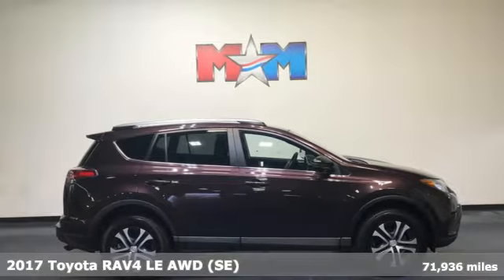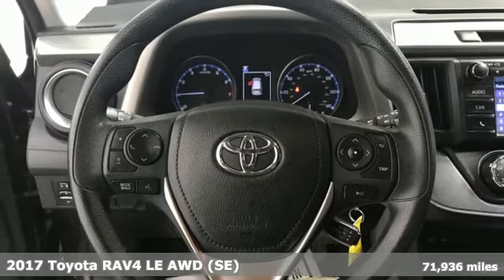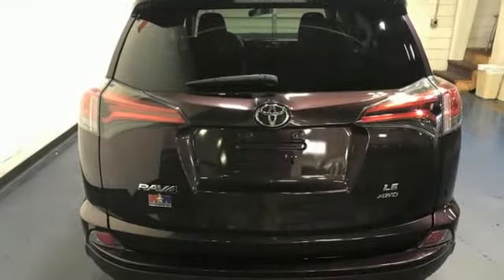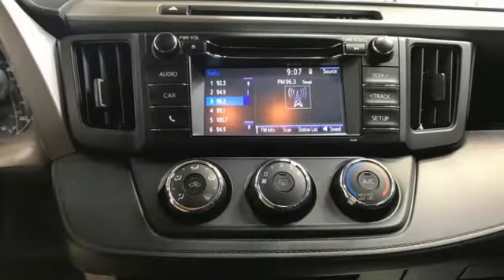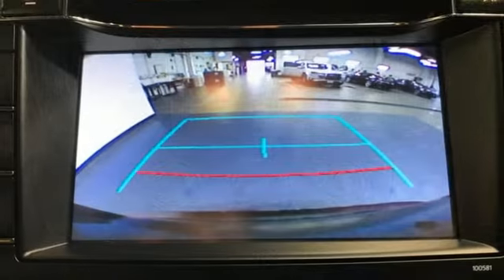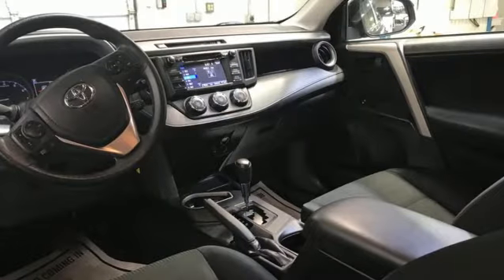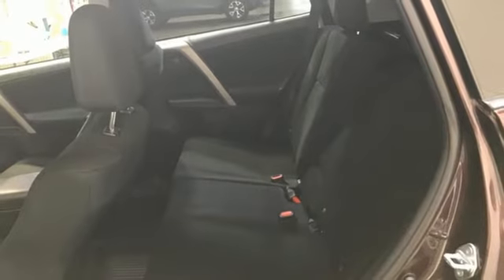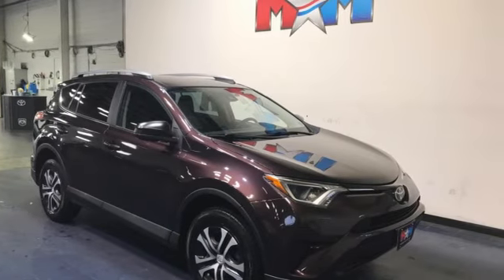Used 2017 Toyota RAV4 Christiansburg VA Blacksburg, VA P63595 - SOLD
Year: 2017
Make: Toyota
Model: RAV4
Trim: Sport Utility
Engine: 4 Cylinder Engine
Transmission: 6-Speed A/T
Color: Black Currant Metallic
Interior: Black
Mileage: 71936
Stock #: P63595
VIN: 2T3BFREV7HW657031
Nice. Black Currant Metallic exterior and Black interior, LE trim. Lane Keeping Assist, CD Player, Bluetooth, Back-Up Camera, AWD, ALL WEATHER LINER PACKAGE, iPod/MP3 Input. CLICK ME!br /br /KEY FEATURES INCLUDEbr /Back-Up Camera, iPod/MP3 Input, Bluetooth, CD Player, Lane Keeping Assist Rear Spoiler, MP3 Player, Keyless Entry, Privacy Glass, Child Safety Locks. br /br /OPTION PACKAGESbr /All Weather Floor Liners, Cargo Tray. Toyota LE with Black Currant Metallic exterior and Black interior features a 4 Cylinder Engine with 176 HP at 6000 RPM*. Serviced here, Originally bought here, New Tires, Local Trade-In br /br /EXPERTS CONCLUDEbr /Edmunds.com's review says It simply delivers everything expected from full-time family transportation, including a comfortable ride, strong fuel economy, plenty of cargo space, an abundance of safety features, ease of operation, and a good reputation for reliability.. AutoCheck One Owner br /br /WHO WE AREbr /At Shelor Motor Mile we have a price and payment to fit any budget. Our big selection means even bigger savings! Need extra spending money? Shelor wants your vehicle, and we're paying top dollar! br /br /Tax DMV Fees & $597 processing fee are not included in vehicle prices shown and must be paid by the purchaser. Vehicle information and equipment is based off standard equipment as decoded from VIN and may vary from vehicle to vehicle.br /